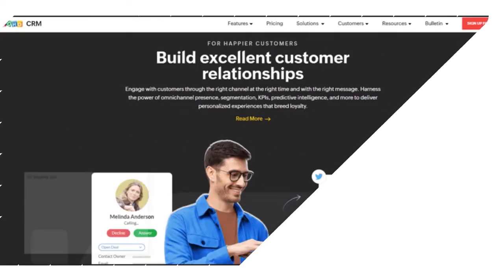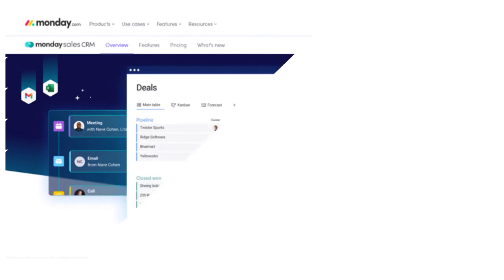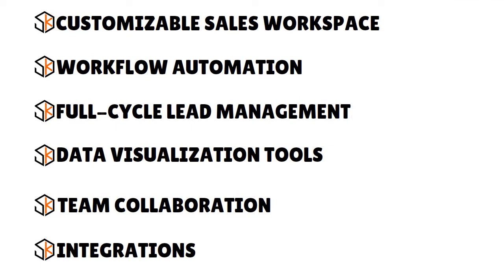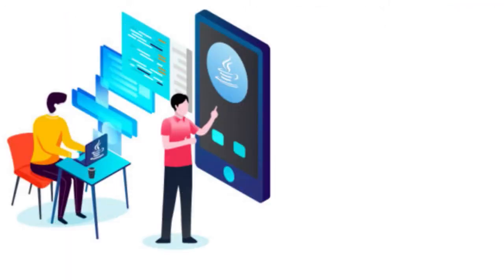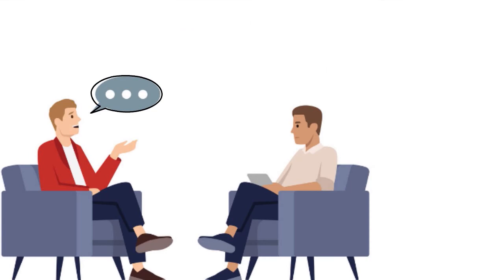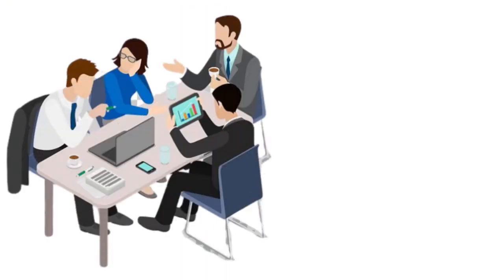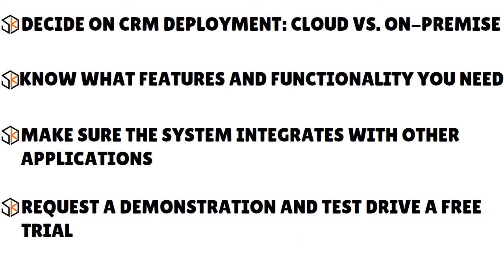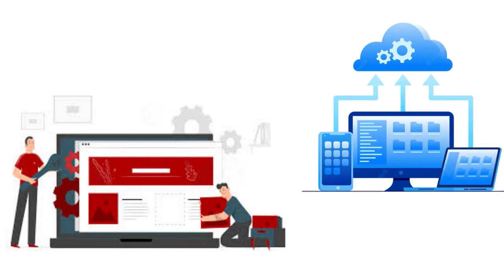Best CRM Software: Zoho CRM v monday.com v Pipedrive v FreshSales v Microsoft Dynamics🔶TOOLS S3•E13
Best CRM Software: Zoho CRM vs monday.com vs Pipedrive vs FreshSales vs Microsoft Dynamics. Looking for CRM software for small and midsized business? Check out this comparative analysis.